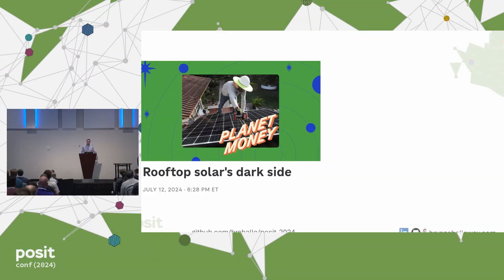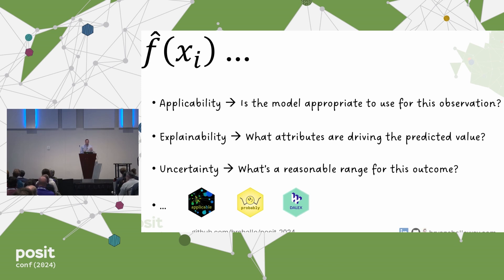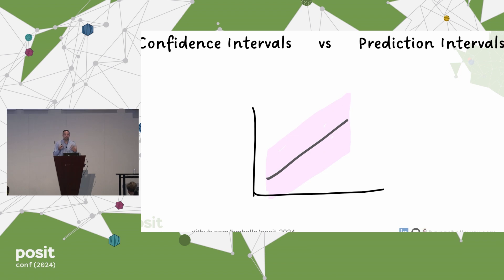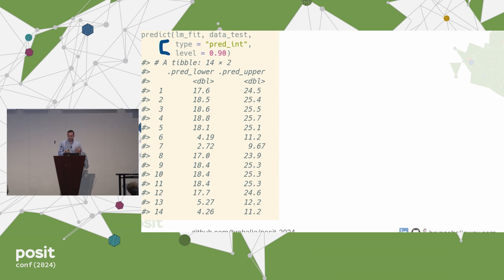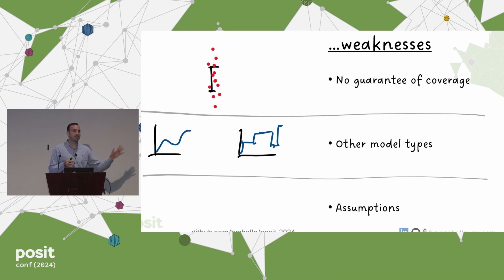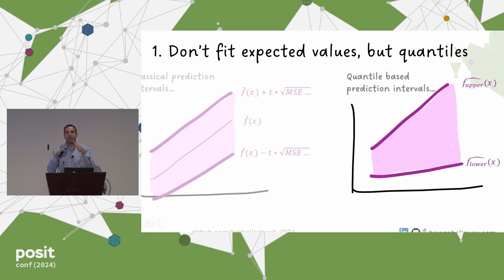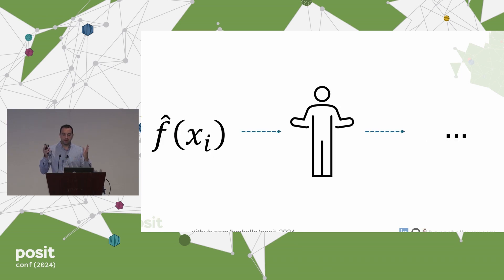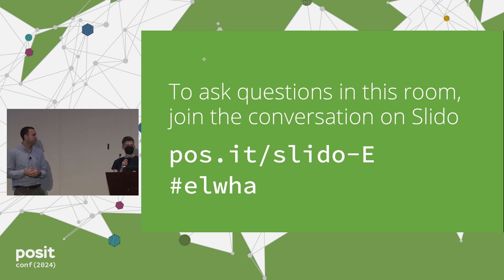Bryan Shalloway - Understanding, Generating, and Evaluating Prediction Intervals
For many problems concerning prediction, providing intervals is more useful than just offering point estimates. This talk will provide an overview of:

 - How to think about uncertainty in your predictions (e.g., noise in the data vs uncertainty in estimation)
- Approaches to producing prediction intervals (e.g., parametric vs conformal)
- Measures and considerations when evaluating and training models for prediction intervals

 While I will touch on some similar topics as Max Kuhn’s posit::conf(2023) talk on conformal inference, my talk will cover different points and have a broader focus. I hope attendees gain an understanding of some of the key tools and concepts related to prediction intervals and that they leave inspired to learn more.

Talk by Bryan Shalloway